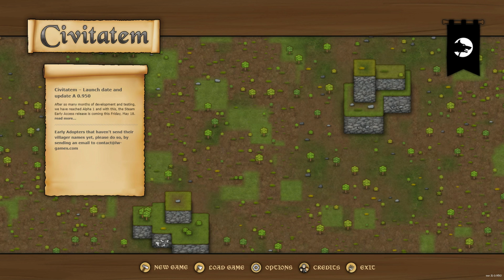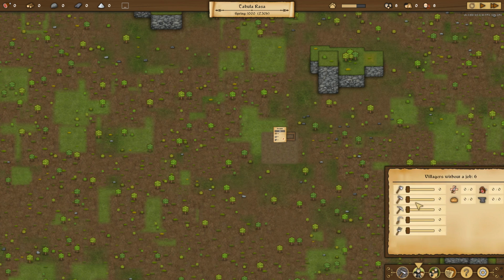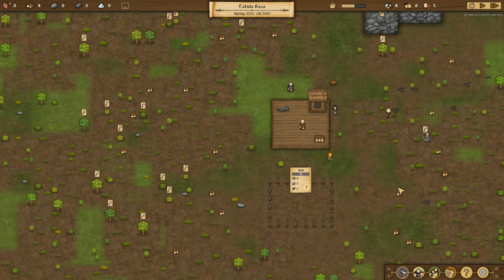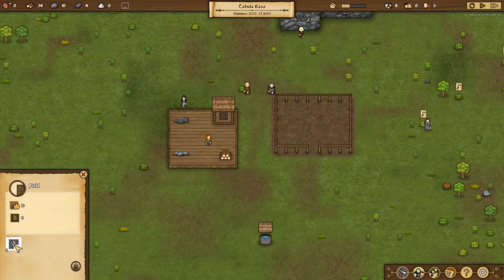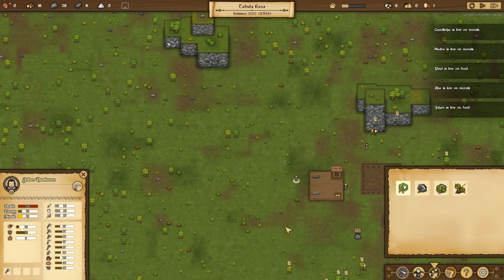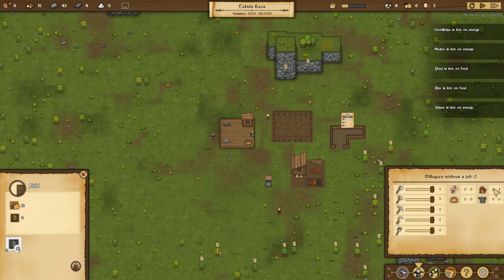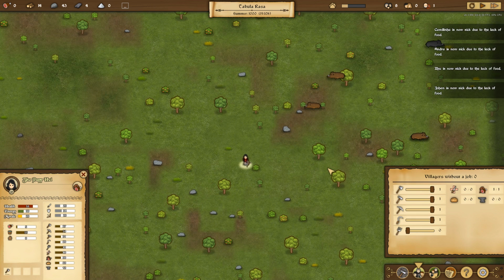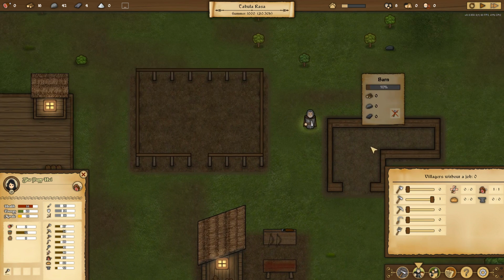Civitatem EP01 - Medieval City Builder – First Look Pre-Release Early Alpha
Let's Play Civitatem! Civitatem is currently in very early stages of development, with many features yet to be implemented, balance issues, and incomplete systems. Right now we're taking a look at the potential this upcoming city builder has. Civitatem is set in medieval times, where you manage your peasants, gather resources, and build a village and industries. Civitatem comes from a one-man development team and is progressing along nicely. It is in the earliest stages currently but there's some nice indication of what may come next.